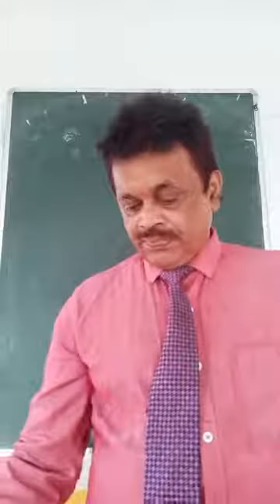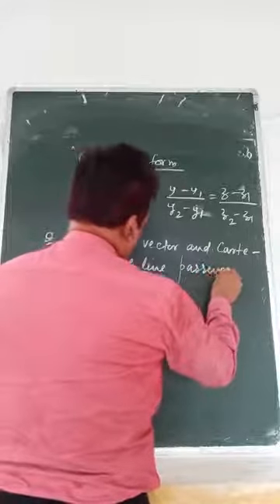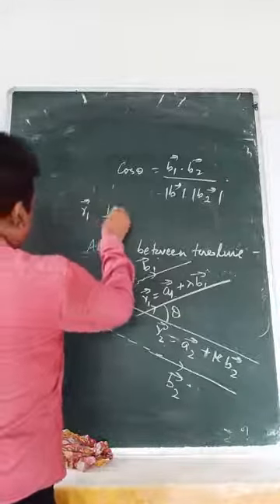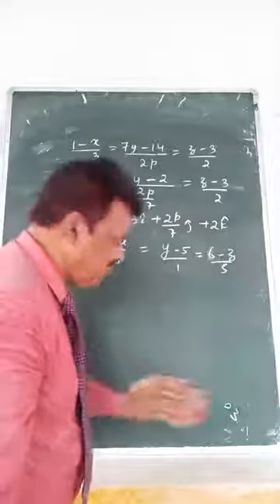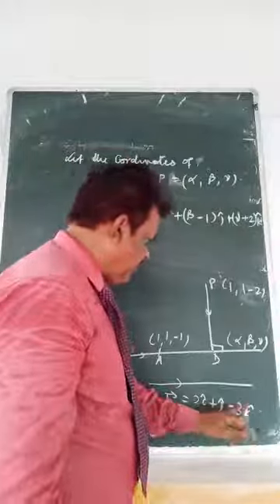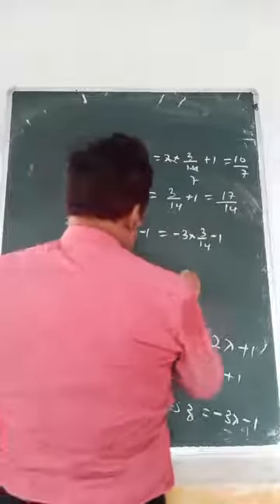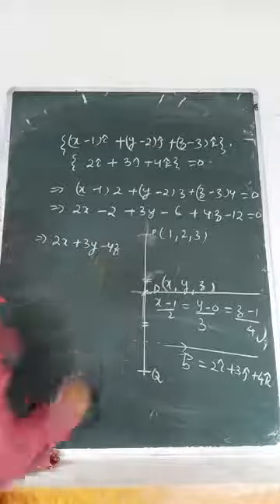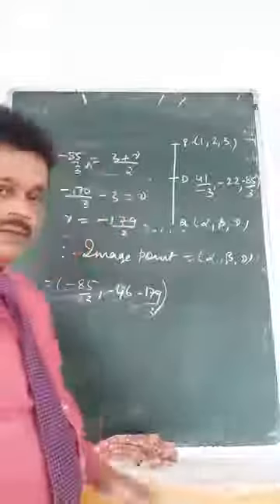Class xii maths day 81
Equation of straight line in two points form